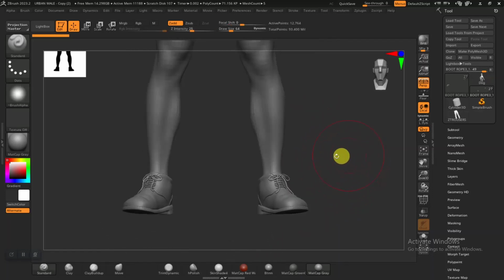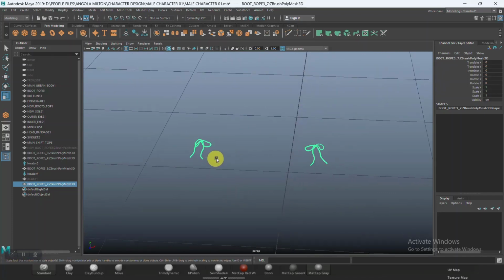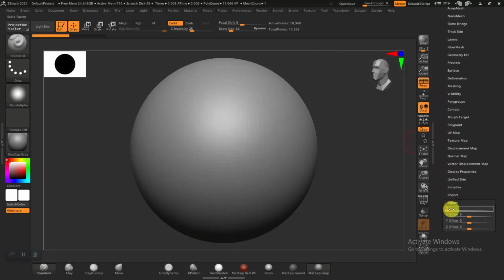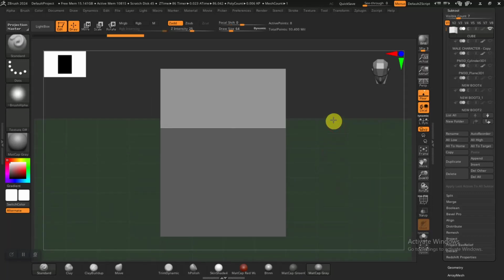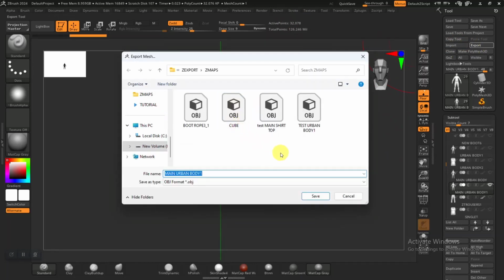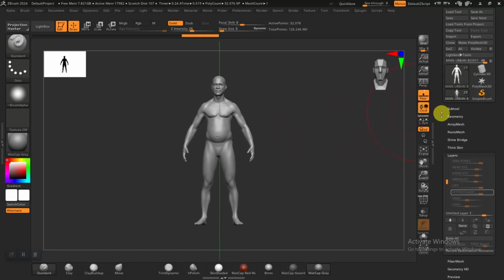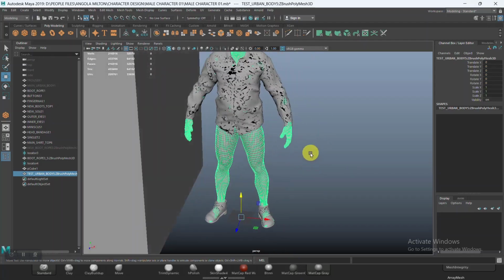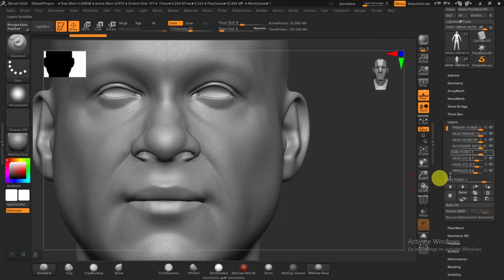FIXING ZBRUSH BROKEN IMPORTATION SCALE ISSUSES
OUTGANG TUT